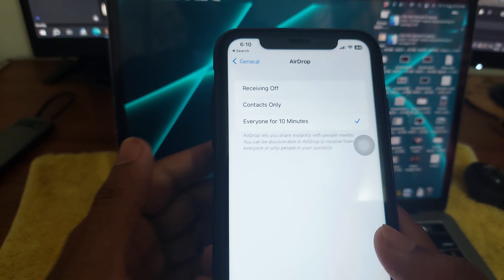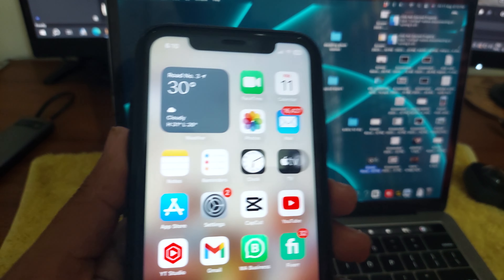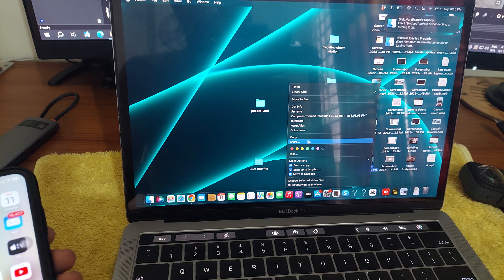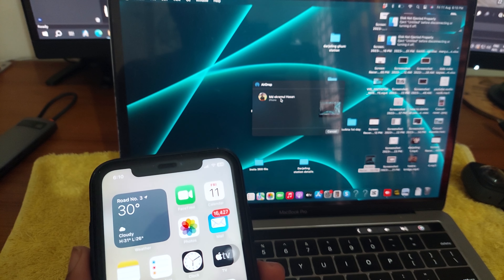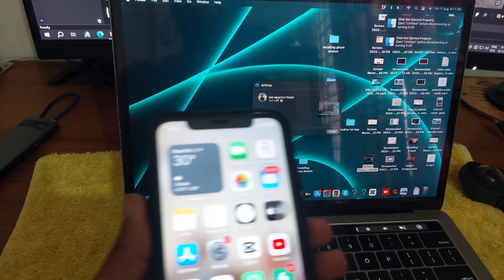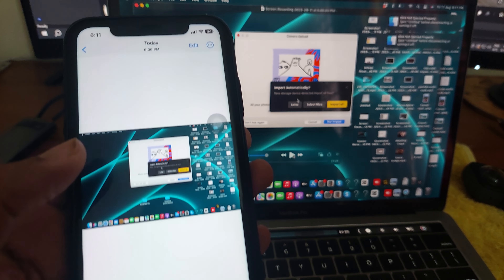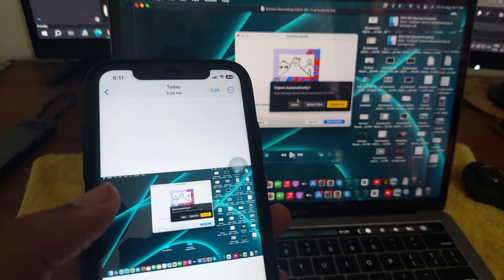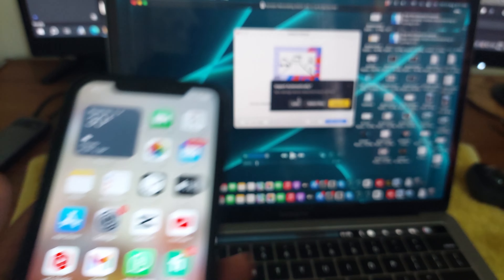Transfer Files Macbook to iPhone - Macbook to iPhone file transfer within 10 second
Macbook to iPhone file transfer within 10 seconds, Apple makes it easy to transfer files between your iPhone and Mac, but don't limit yourself to one method.

0:04 Intro
0:14 Turn on Airdrop
0:30 Enable iPhone Bluetooth
0:42 Transfer file Macbook to iPhone
1:30 Outro